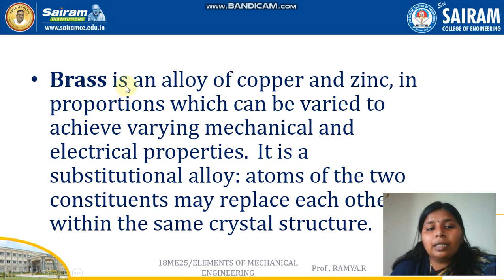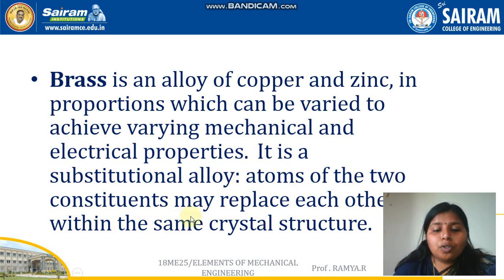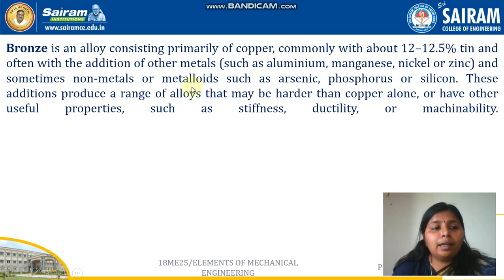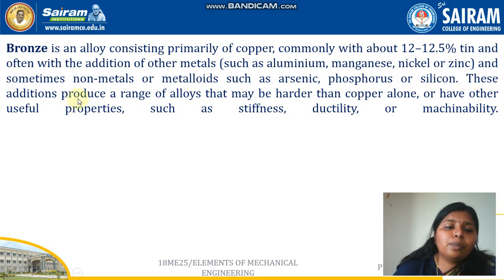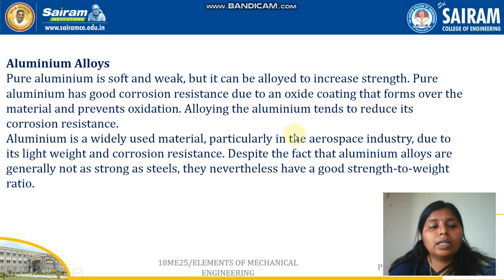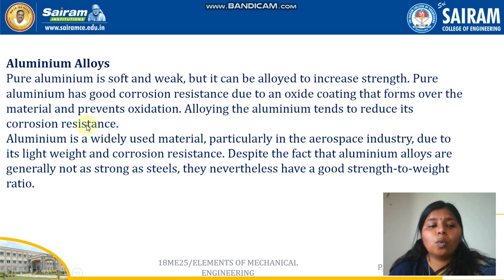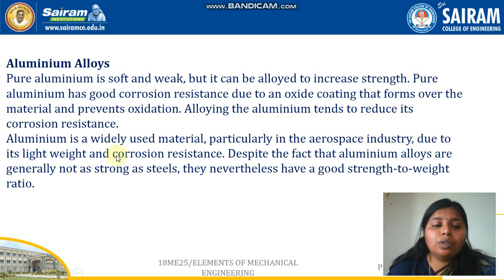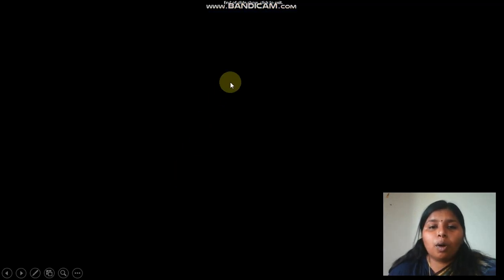Lecture video_18ME25_Module 4_Engineering materials 2_Ramya.R